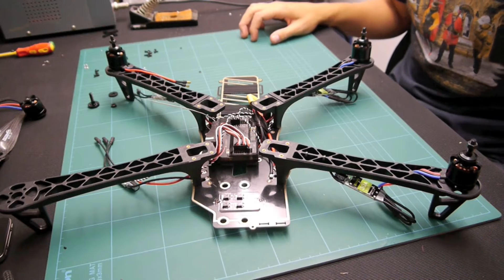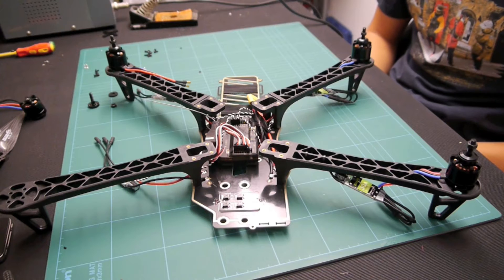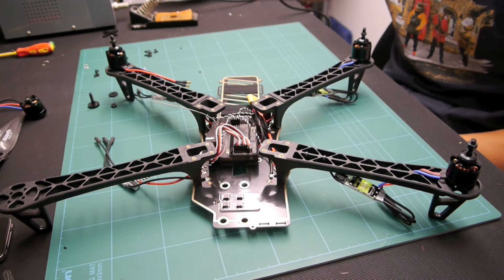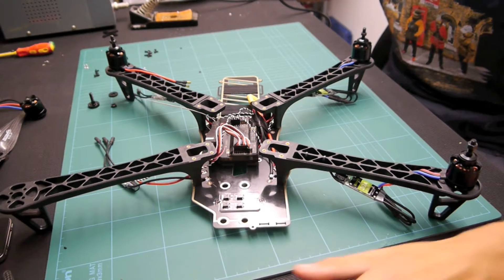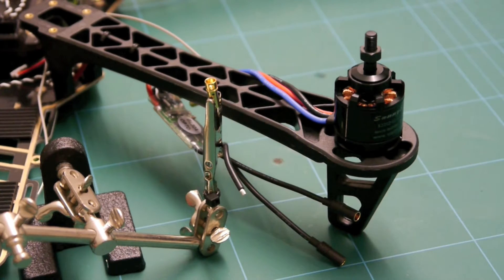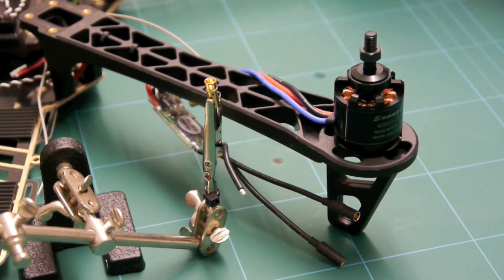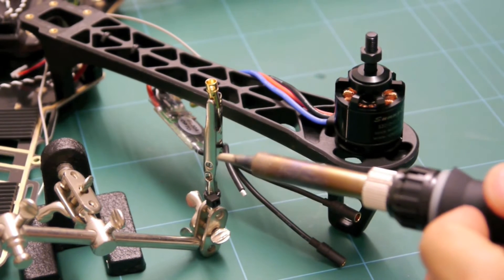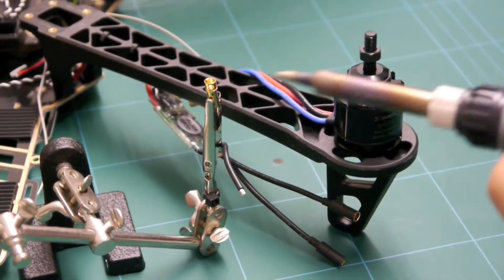TheManLab - Motor/ESC Connection - Diatone White Sheep APM Quad Build - Part 3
Welcome back. Here is part 3 of the build.

Run through for soldering bullet connectors again
Fitting of SunnySky motors with threadlock
Attaching RcTimer esc's
Fitting propeller adapters
Info about APM to receiver connections

Links to components used.

Pixhawk PX4 2.4.6 Kit With GPS, Power module, telemetry radio (915mhz) and OSD + More. GREAT VALUE!
Note - If using in Europe please purchase separate 415mhz telemetry module to say legal!

Pixfalcon aka mini Pixhawk
Please ask for more information. (Parts need purchasing separately from different suppliers)